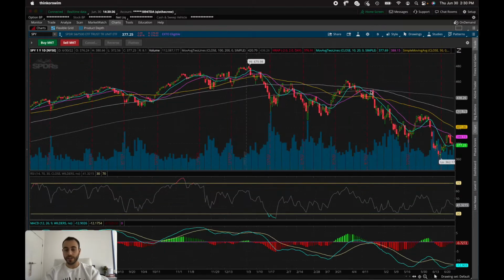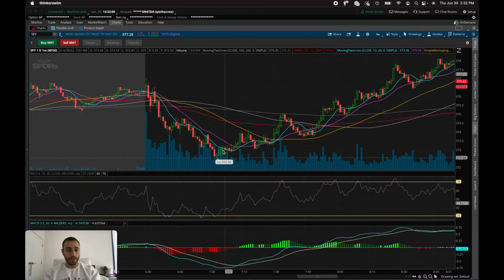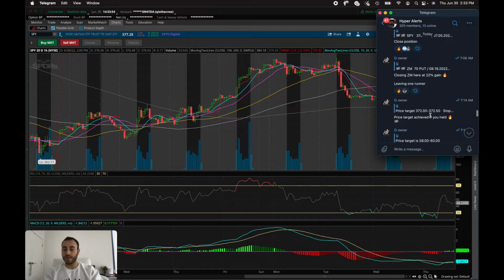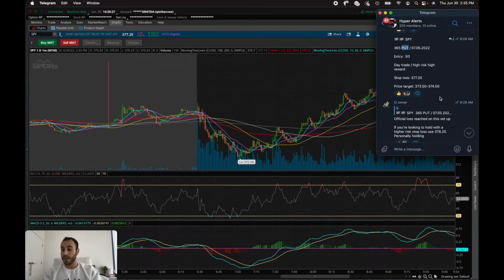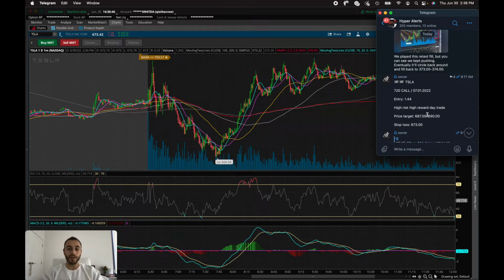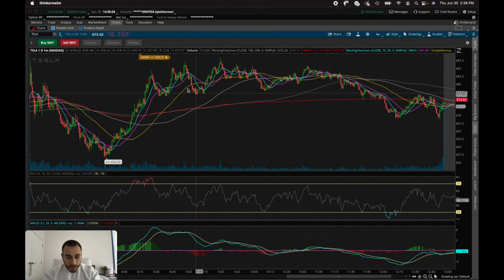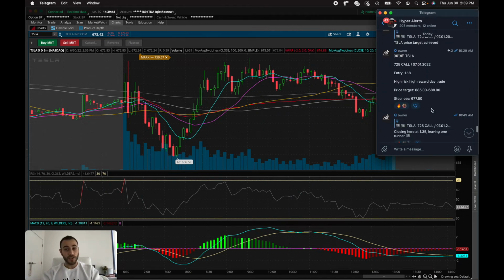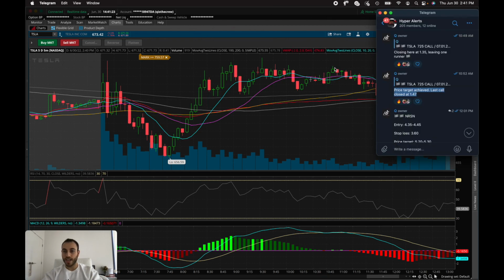Day Trading Options on SPY and TSLA Using Moving Averages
In this video we explain a stock trading strategy using the moving averages.

Indicators used:

Simple Moving Average (SM): 10, 20, 50, 100, 200
VWAP
RSI (Wilders)
MACD (Wilders)

Wanna join us for live trading alerts and market updates? Use the link below to join The Hyper Chat